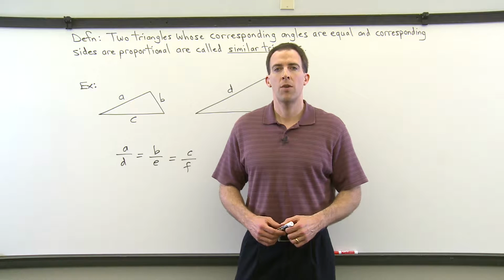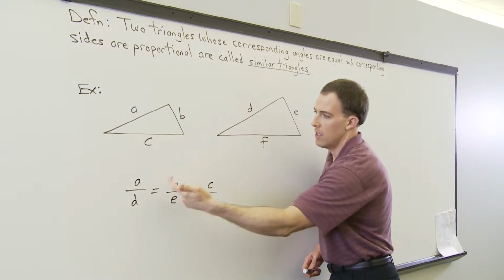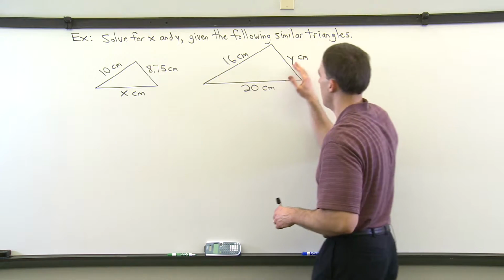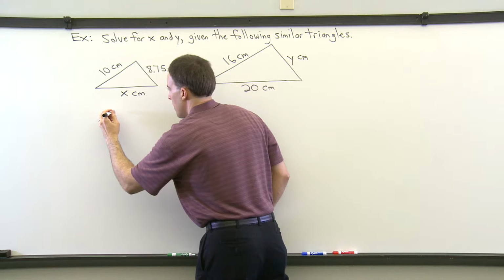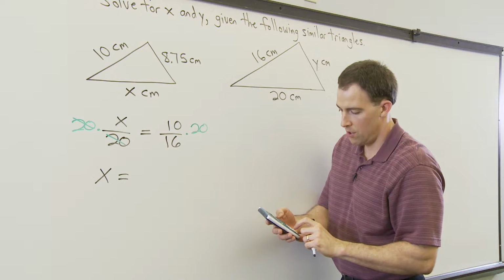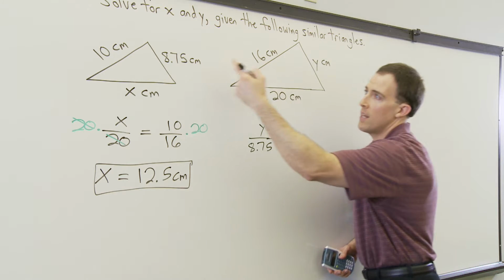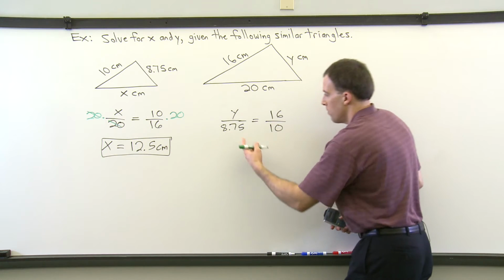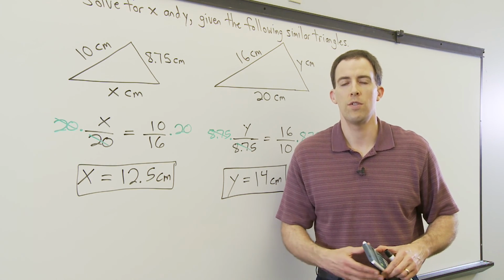Application of Proportions - Similar Triangles